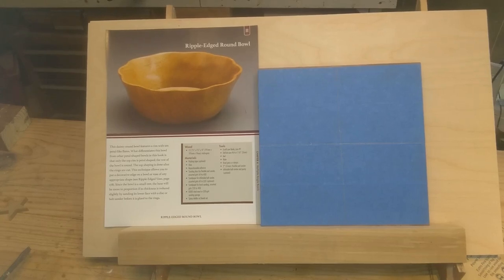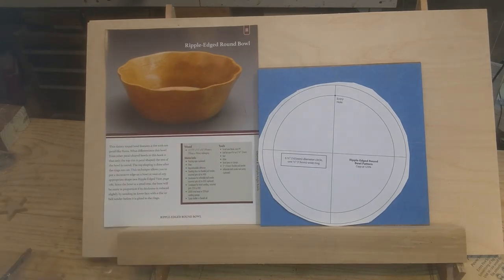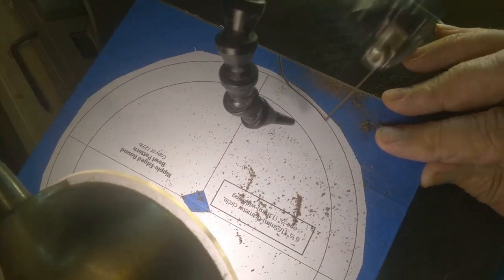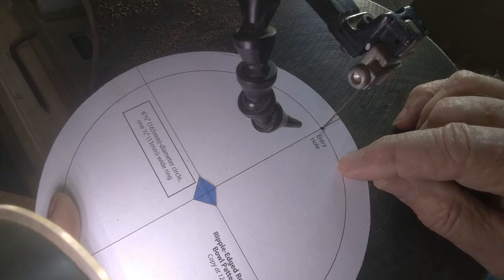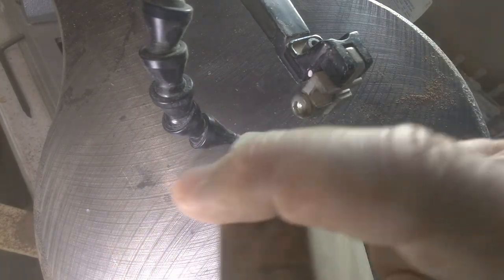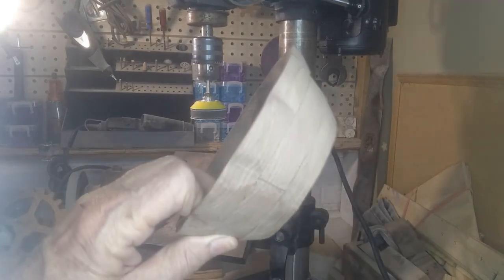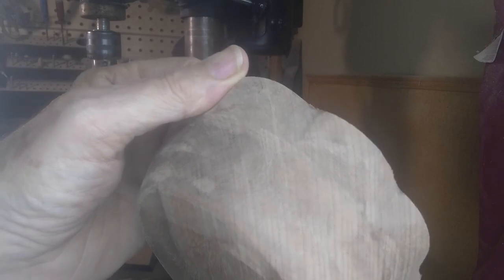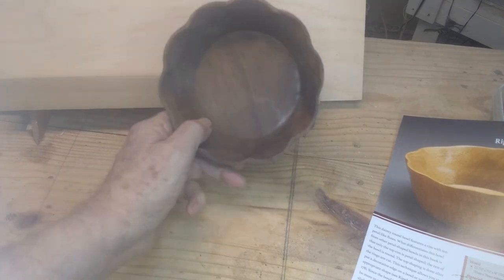Scroll Saw Walnut Bowl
For the next video in this bowl series I jump ahead the the book I am using  "Scroll Saw Wooden Bowls" by  Carole  Rothman.  I skipped ahead of some bowls that I did not have the proper material for and will return to them later.  They each have something different I want to try.  This one is called ripple-edged round bowl. It is from a section of the book containing multi angle cut bowls.  There were four different angles used on this bowl, two of them used on the inside and outside of the top ring after it is cut.  Just two rings and a base.  She used mahogany and I used walnut from a scrap left over from another bowl.  I finished it with many coats of rub on poly.

Link to book:

Flex pad sander and discs:

Sanding sleeves for inflatable sander:

InFlatable sander:

30 60 90 ruler

45 45 90 ruler

custom boxes

gear clocks